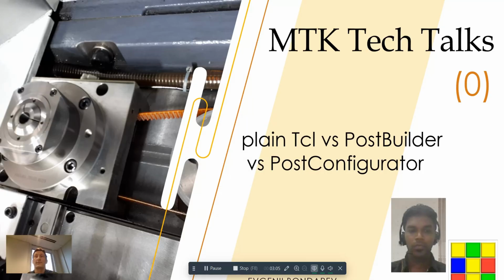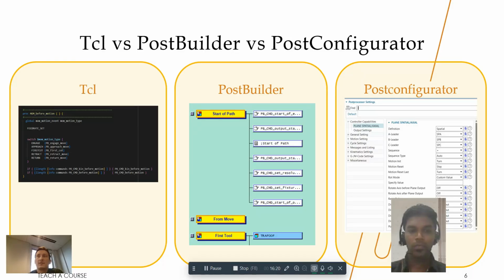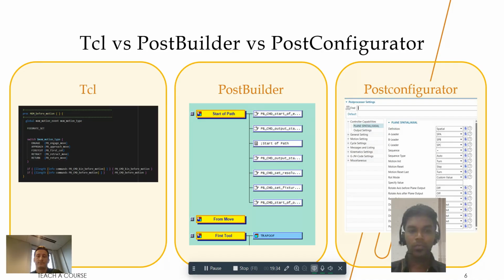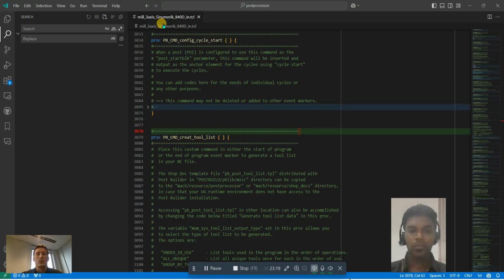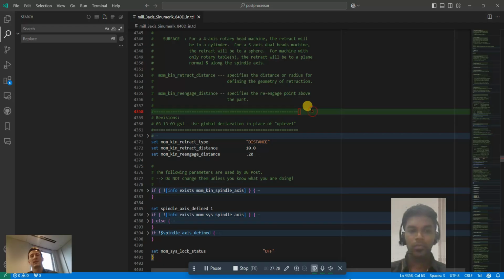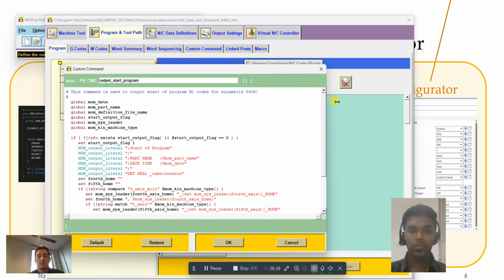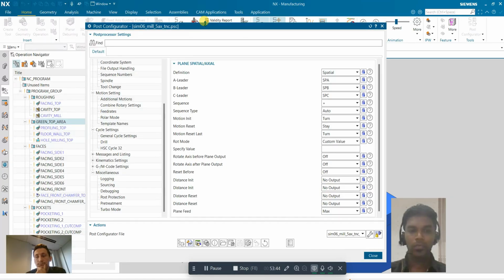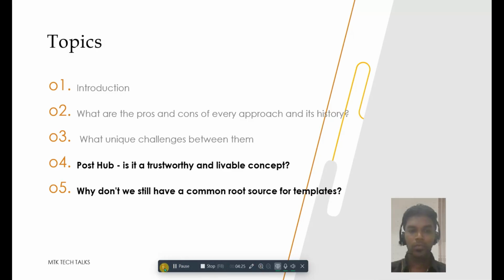Embedded Postprocessors in Siemens NX CAM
Hello, everyone.
This video discusses the history of postprocessing capabilities in Siemens NX CAM.
We also touched on the philosophy behind the purely technical approach.
Existential questions were asked:
 - where we were,
 - where we will be as a workforce supporting manufacturing.

Time codes:
00:00 Introduction
7:31 The history and pros and cons of every approach/tool
         Unique challenges for every tool
31:00 Post Hub and general thoughts
51:15 Appeal to the community, wrap up